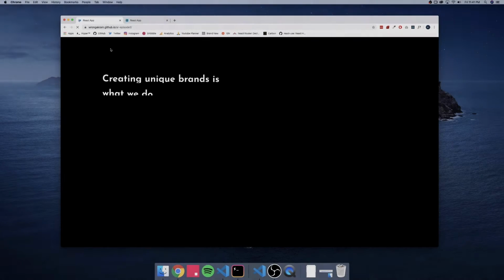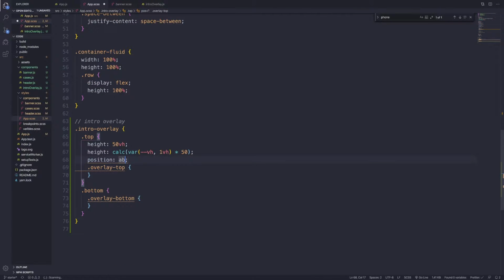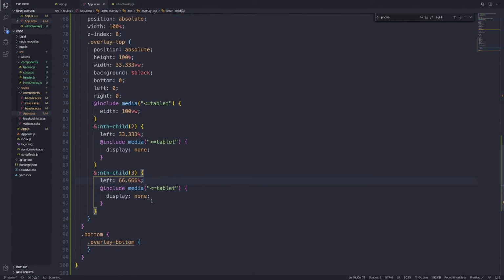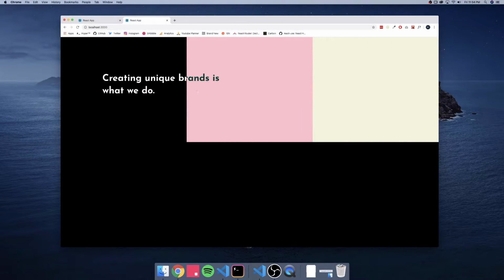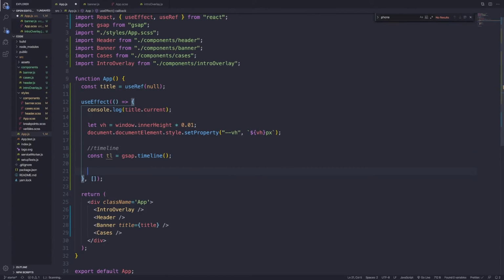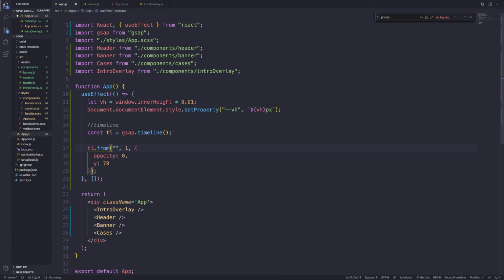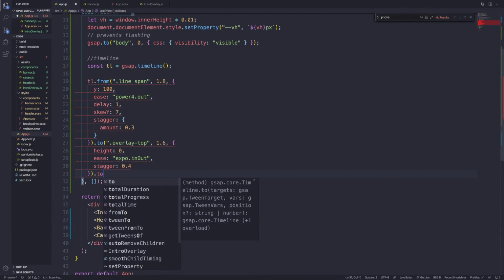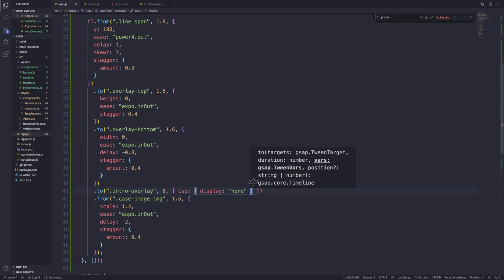Awwwards Rebuilt Episode 1 | Rebuilding Awwwards Websites using React & GSAP | Part 3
Hey, welcome to part 3! Here we are taking a look at how we can start animating our website.